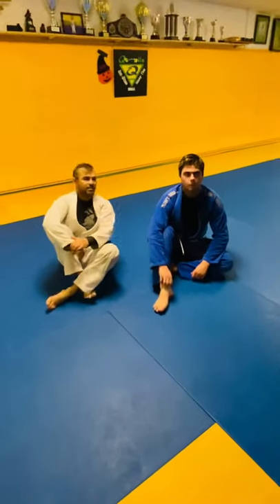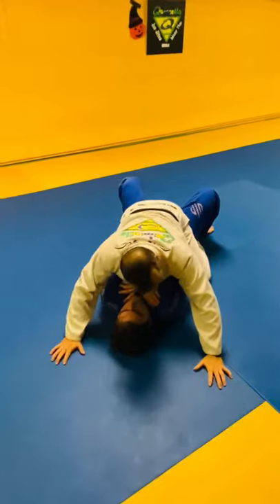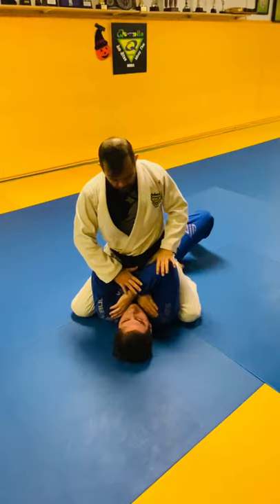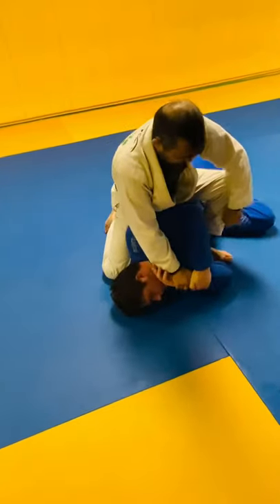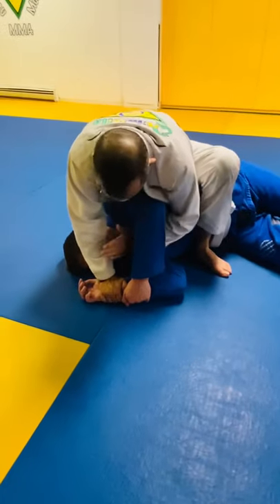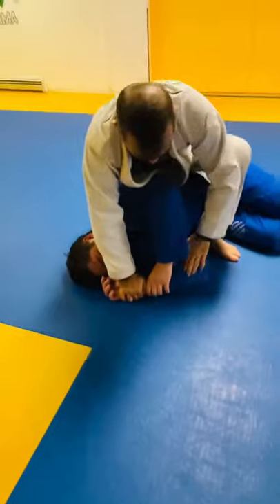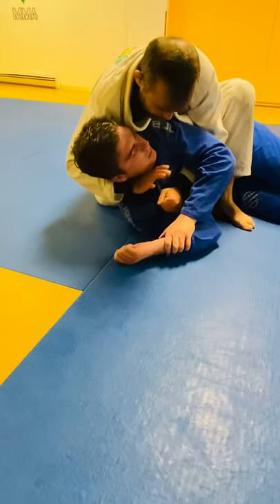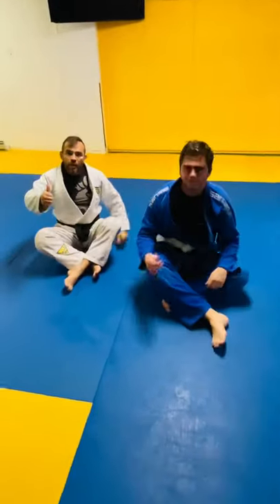Cross arm sweep from full guard